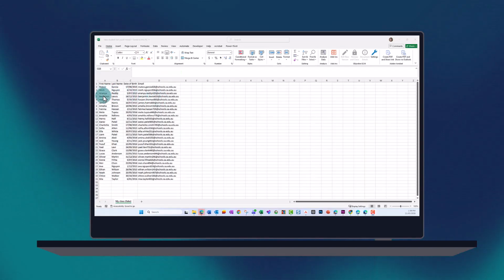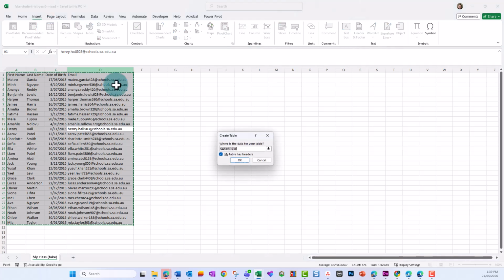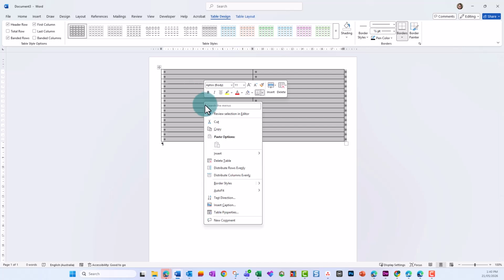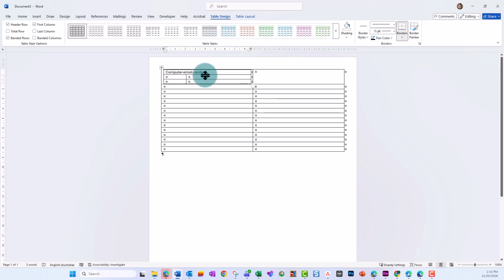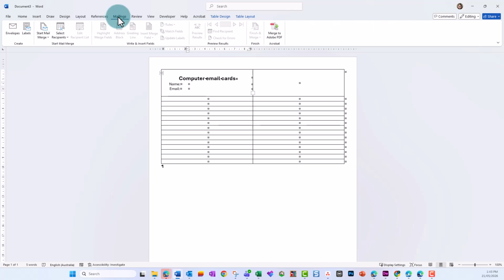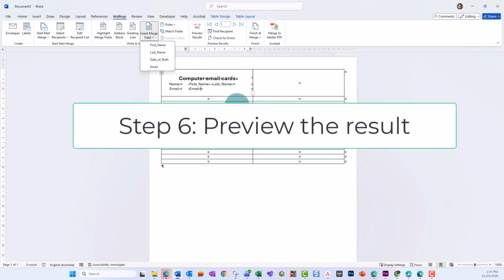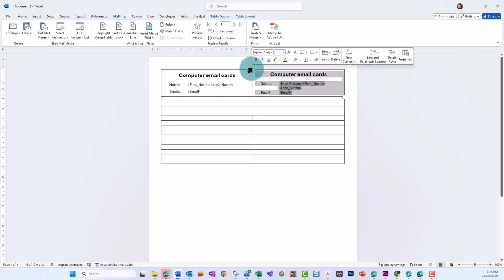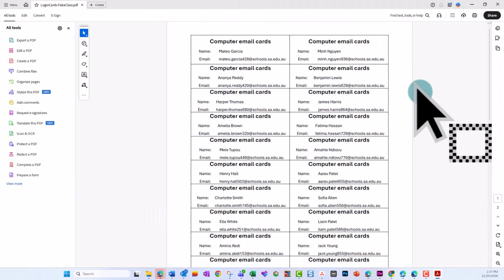Microsoft Word - Using Mail Merge to create login cards from an Excel spreadsheet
This video shows you how to create login cards from an Excel spreadsheet using Mail Merge.  It shows you how to make sure your data in Excel is in a table, how to create a simple card layout in Word, and how to insert merge fields.
Mail Merge can be used to create many items where individual data needs to be displayed.